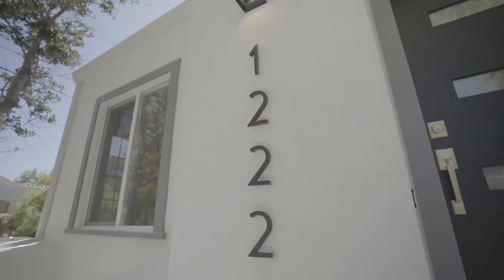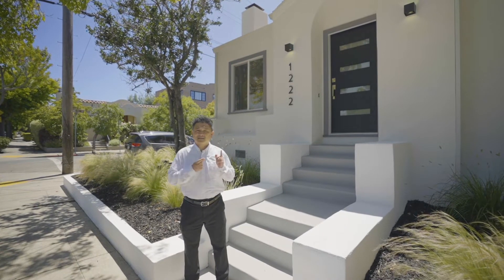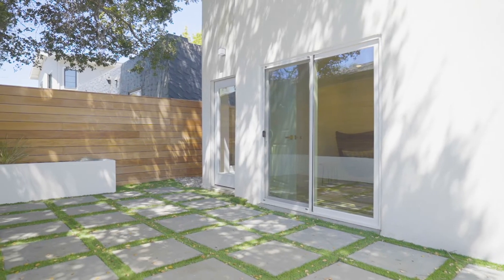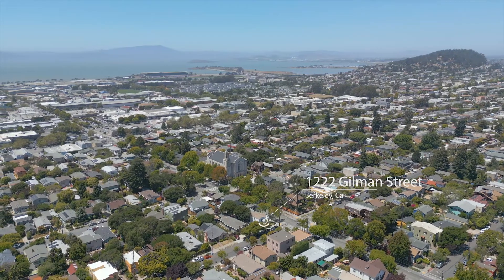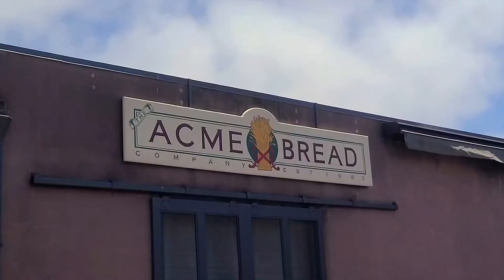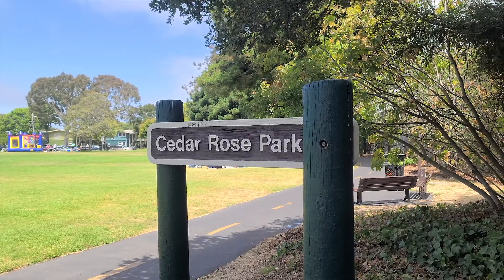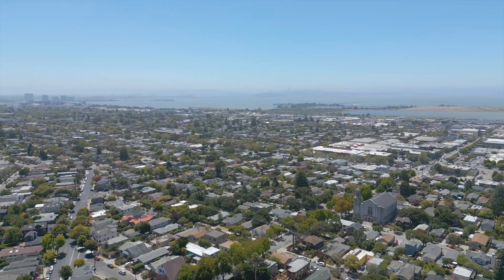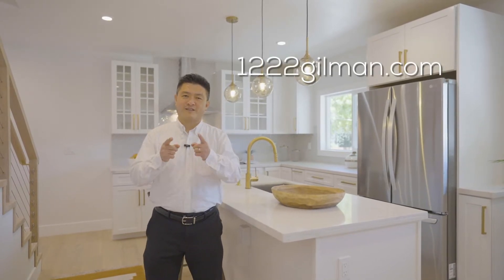🔥You Are Going to Love This 💯Gorgeous Revitalized Spanish 🏡Bungalow!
📢Become the proud owner of this impeccably renovated Spanish Bungalow! Conveniently located on a corner lot, this contemporary home has been newly remodeled from top to bottom with top-of-the-line detailing for the ultimate exquisite living experience.🙏

📍1222 Gilman St, Berkeley,  CA
3 🛏 | 2 🛁 | 1 🚗 Garage
📐1,188 Sq Ft Living | 2,500 Sq Ft Lot | Built in 1927
💸For Sale Offered At 💲1,050,000

❓️Why Gilman St?
✔️Newly renovated with permit
✔️Open floor plan great for entertaining
✔️Cozy wood burning fireplace
✔️Modern kitchen with solid wood cabinets, gorgeous quartz countertop and backsplash, new energy-efficient appliances
✔️Elegantly updated bath with chic vanities, sophisticated tile flooring, and high-end fixtures
✔️Redesigned full suite with outdoor access perfect as in-home office or guest bedroom
✔️Private backyard with low maintenance artificial grass perfect for outdoor entertaining
✔️Conveniently located in between Gilman and Westbrae, less than a mile to North Berkeley Bart

📲Contact listing agent Derek Han for more information or to schedule a viewing:

🤵‍♂Derek Han
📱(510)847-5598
#️⃣CalDRE #01738860

🔎For more information about the real estate market trend, buying and seller services Derek provides, listings available, client reviews, please visit: